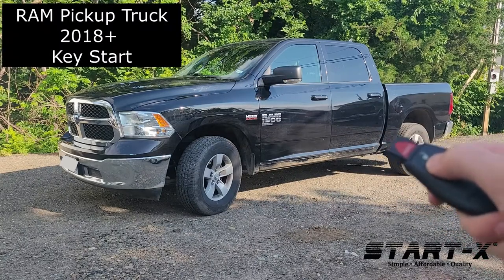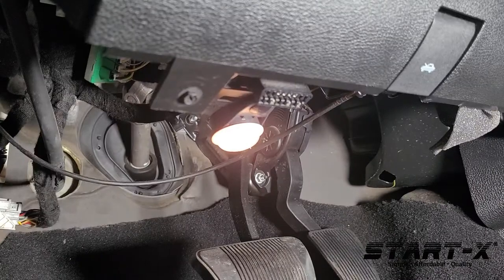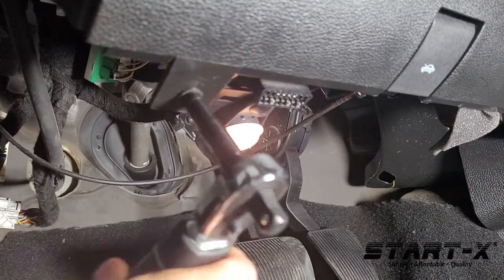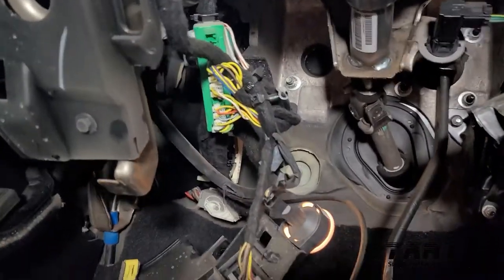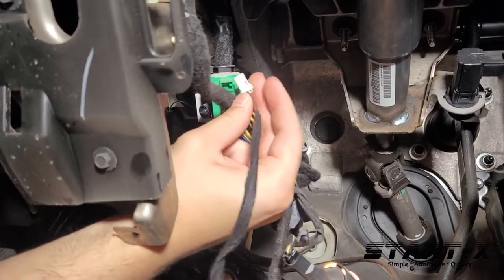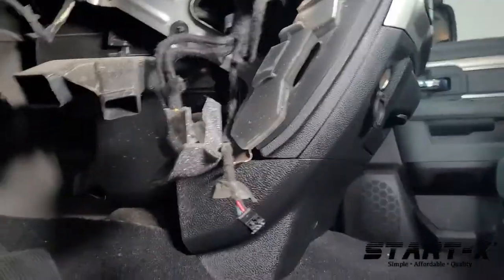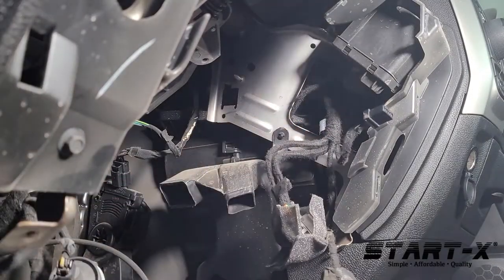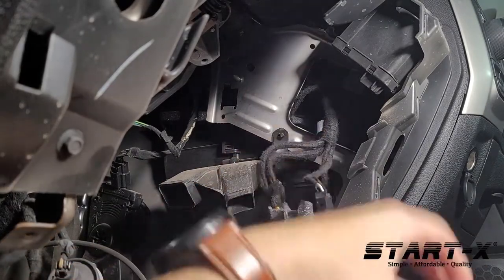Start-X RAM Pickup Truck 2018+ Key Start Remote Start install